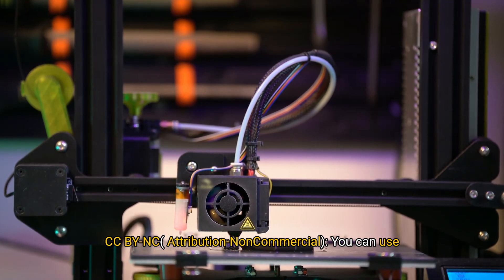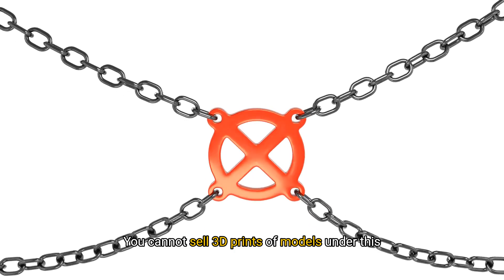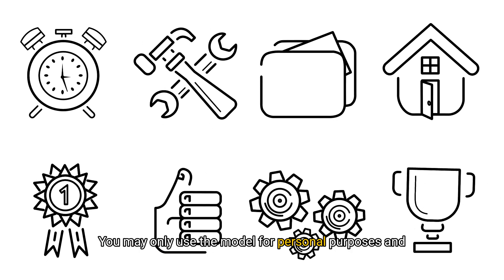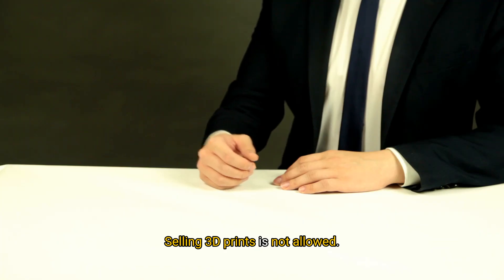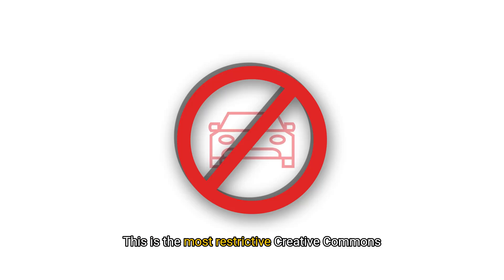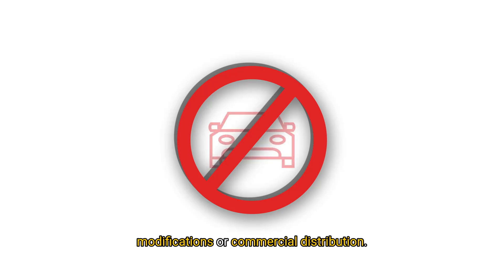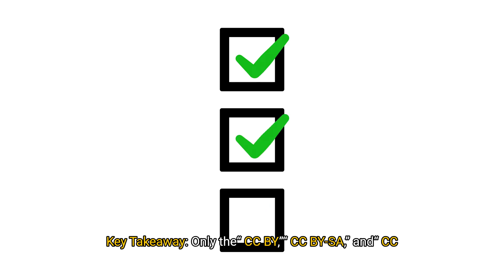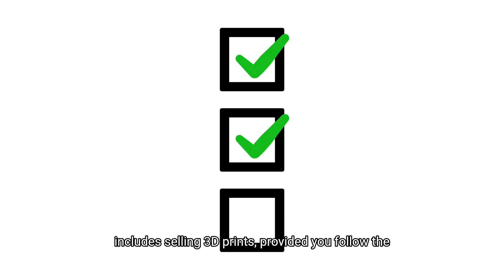Understanding Copyright and Licensing and 3D Printing - What You Need to Know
Firstly, I am aware the narration is a bit odd and I am working on that for future videos. This is not a 100% AI generated video, only the narration and part of the stock media. It still brings the message across and explains what the different copyright categories are.
I hope you find this helpful and below is the most important bits that you need to know.

Summary: Can You Sell 3D Prints of Downloaded Models?
Standard Copyright: No, unless you have permission or a commercial license.
Public Domain: Yes, free for use in any commercial capacity.